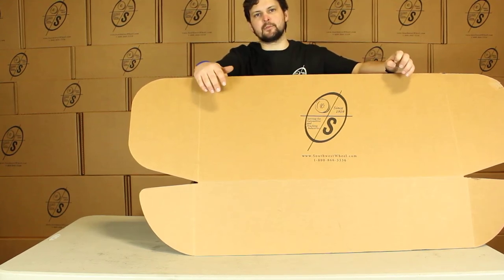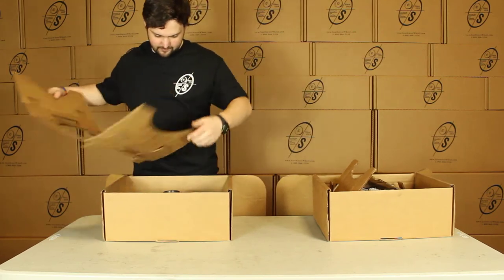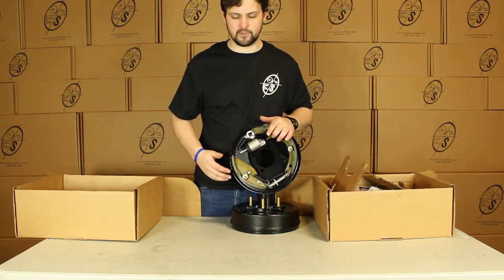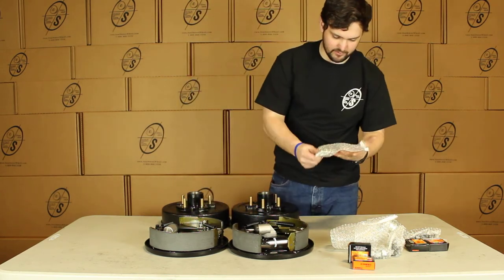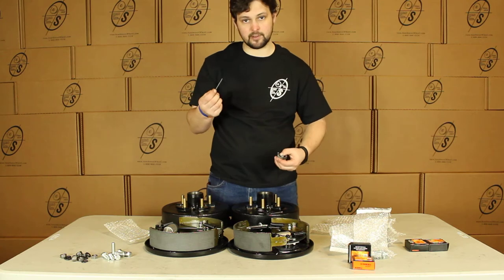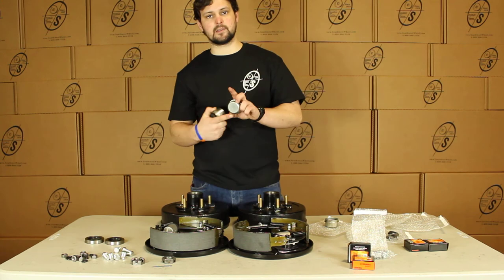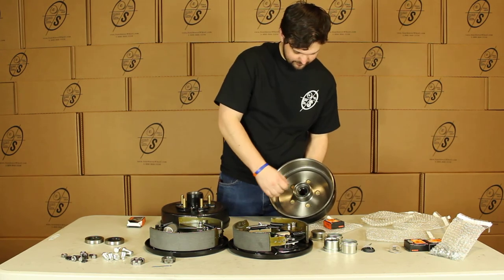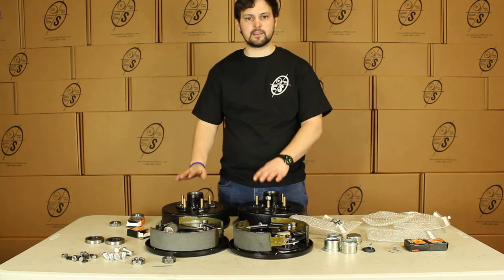5 on 4.5" Bolt Circle 3,500 lbs. Trailer Axle Hydraulic Brake Kit With Timken Bearings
An overview of our 5-4.5" Bolt Circle 3,500 lbs. Trailer Axle Hydraulic Brake Kit With Timken Bearings.

Pair of 10" hub/drum 5 studs 4.5" bolt circle using Timken L68149 inner and Timken L44649 outer bearing.

Pair of 10" x 2.25" hydraulic trailer brake assemblies with parts. 4 Hole Mounting. For Alko, Dexter, Quality, or other popular trailer axle manufacturers. Only works on 3,500 lbs trailer axles with four hole brake flange. Includes mounting hardware. These are fully assembled backing plates with shoes, springs, and cylinders attached and ready to be mounted. The pair includes one left hand and one right hand brake assembly.